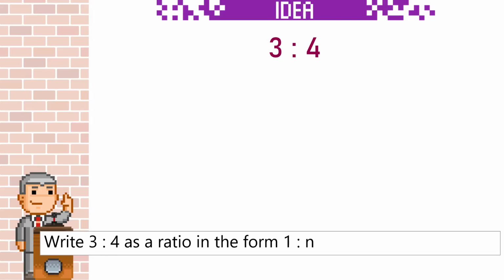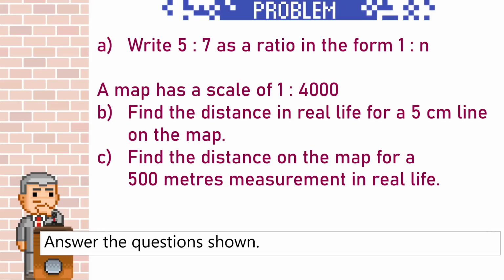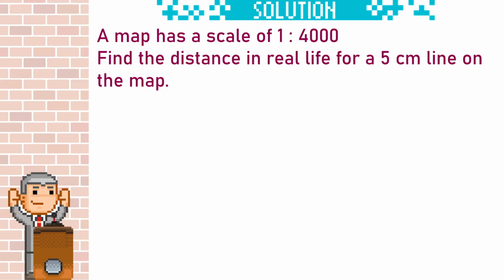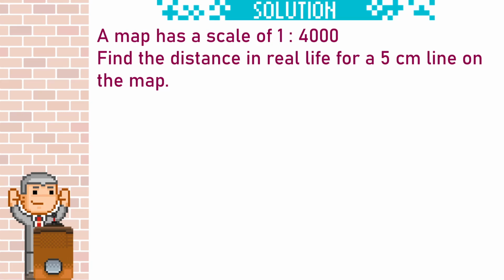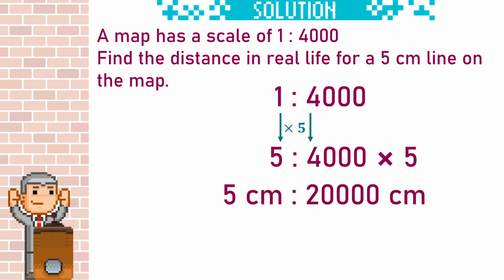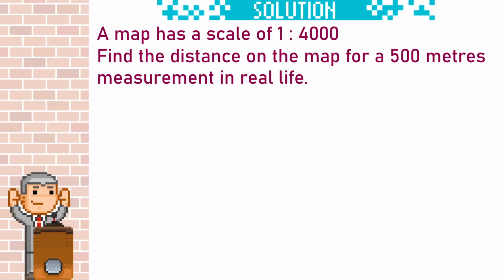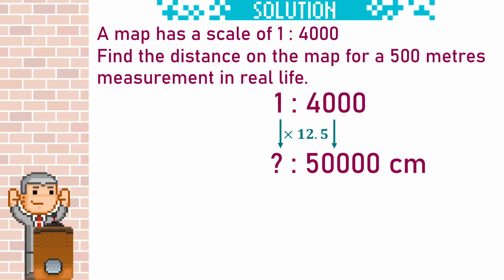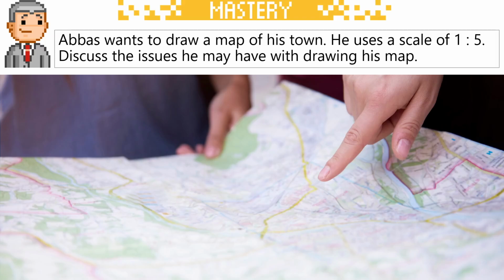Unit ratios - GCSE Maths Masterclass (10.03)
This video is a stunning explanation to Unit ratios.

Video chapters
00:00 Introduction
00:12 Basics
00:34 Questions
00:37 Write as a unit ratio
00:54 Use map scale to find real-life distance
01:42 Use map scale to find map distance
02:20 Mastery task
02:30 Let us know your answer
02:34 Join us at onmaths.com